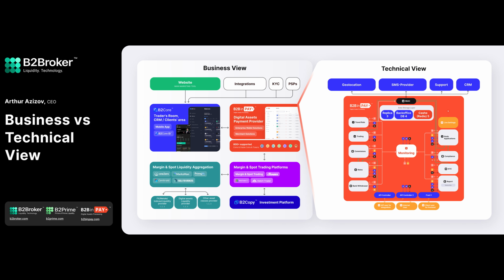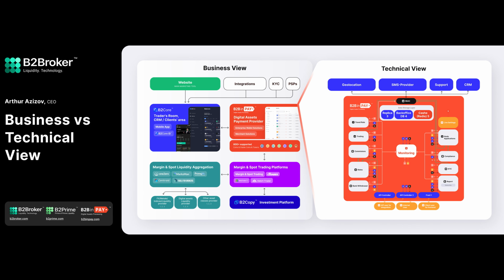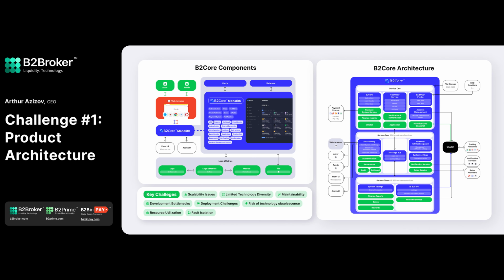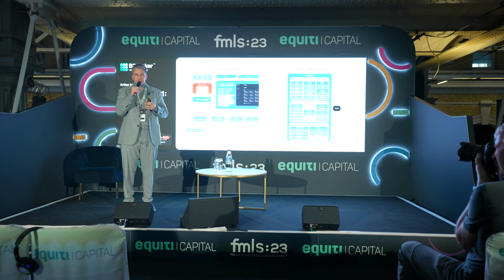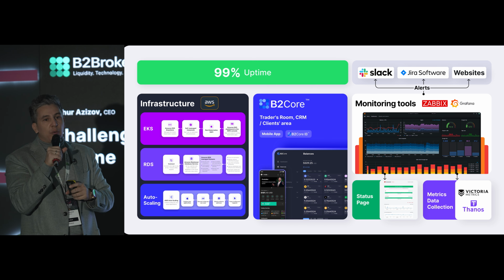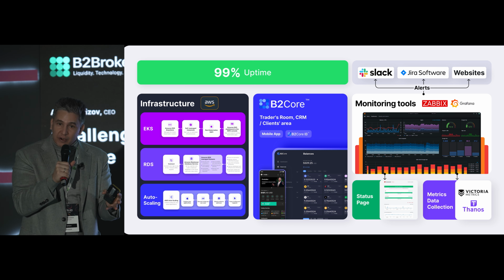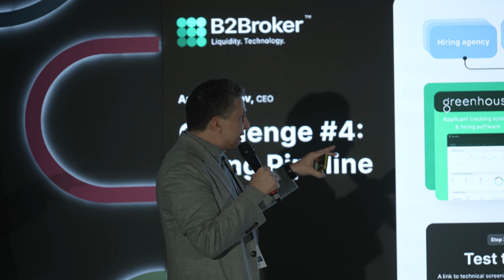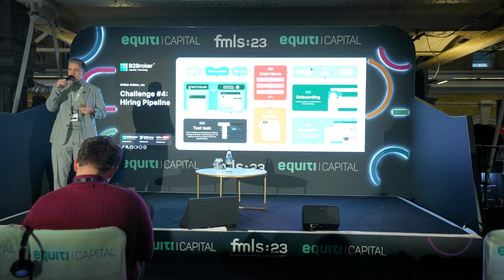Challenges of In-House Software Development | B2Broker at FMLS 2023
Check out the speech of our CEO and Founder, Arthur Azizov, as he concluded B2Broker’s participation in the prestigious FMLS with valuable nuggets about software development challenges. Arthur started his speech by showcasing the changes in the software landscape, from having full-stack developers to dedicated front-end and back-end developers, as a response to the vast updates in the industry. Arthur discussed 8 challenges software development companies face today, including product design, testing, cloud infrastructure, team synchronisation practices, and many more you can find by watching this 30-minute speech.